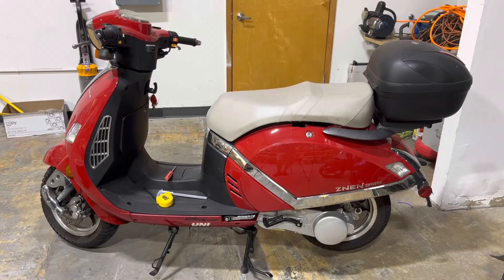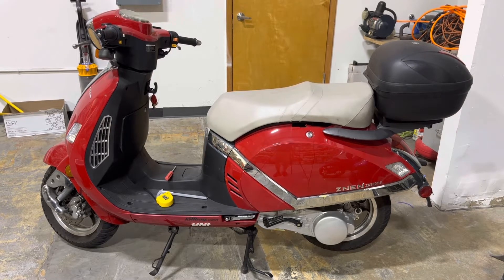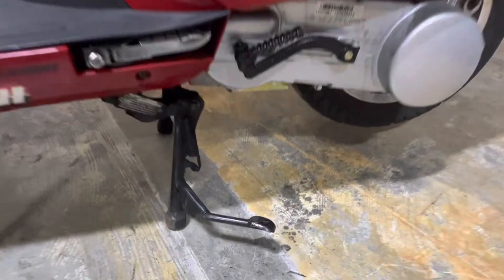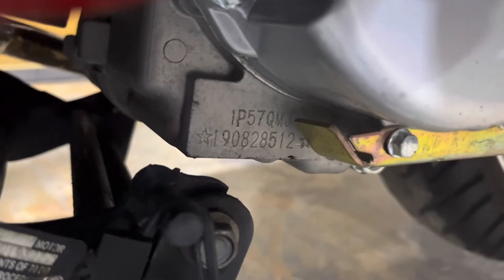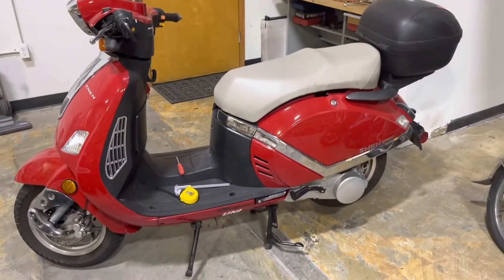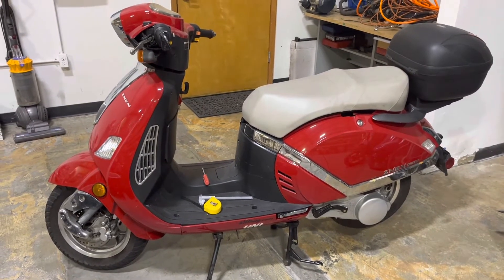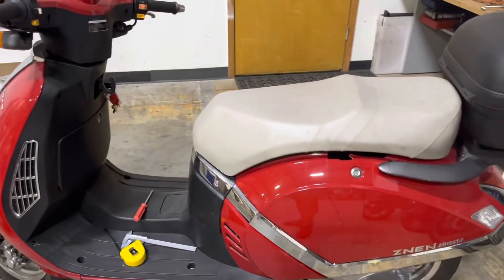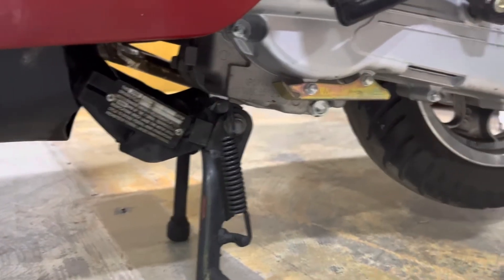Where to find your Chinese scooter’s engine code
A LOT of people call us up and don’t actually know which engine is in their scooter that they’re looking find parts for… so we’ll ask for the engine code. They won’t know about the engine code either, so here’s a short video on where to find the code. It’s tucked way down on the left hand side of the engine case. Take a look!

Here's where you can find the parts breakdowns for each of the Chinese scooter engines as well

Or if you just need a whole replacement GY6 150cc or QMB139 50cc engine